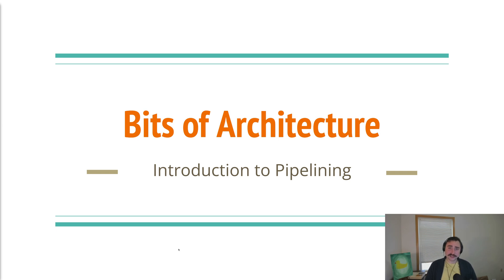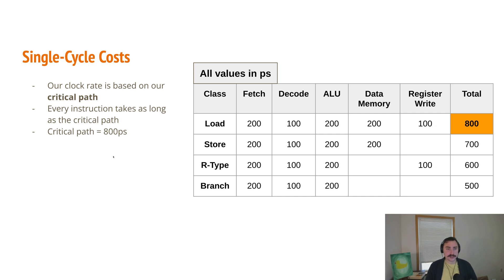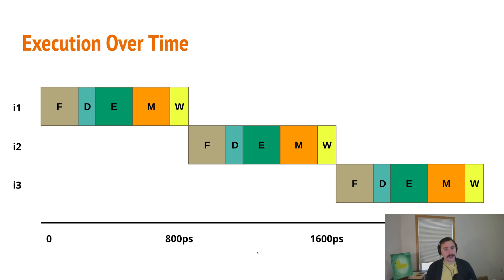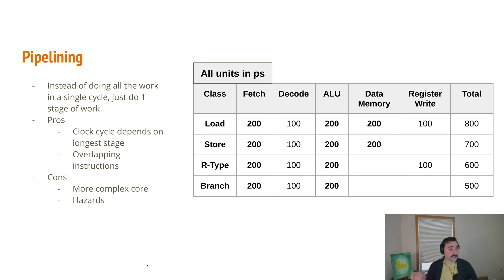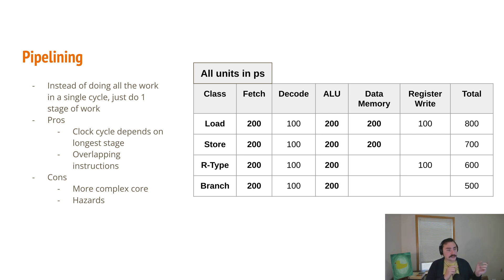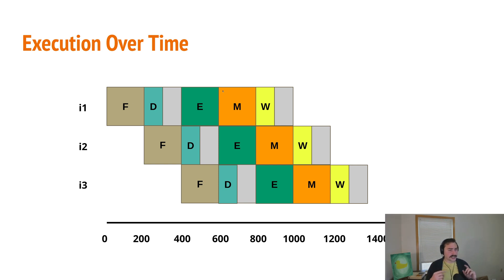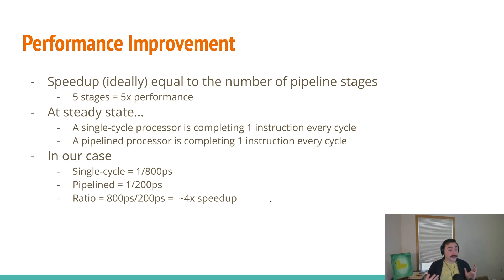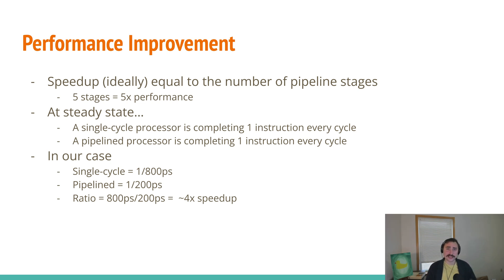Bits of Architecture: Introduction to Pipelining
In this episode of the series, we look at the basics of pipelined processors!